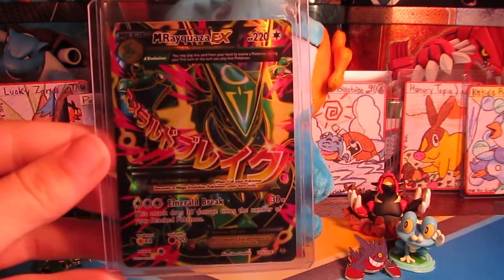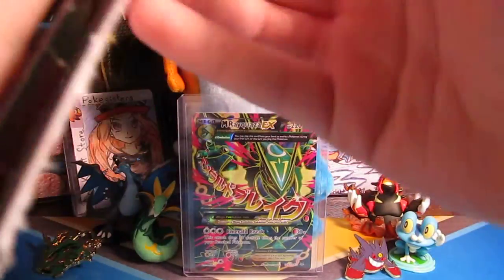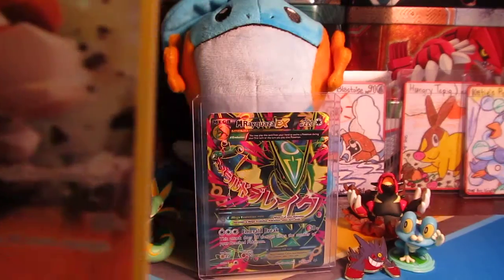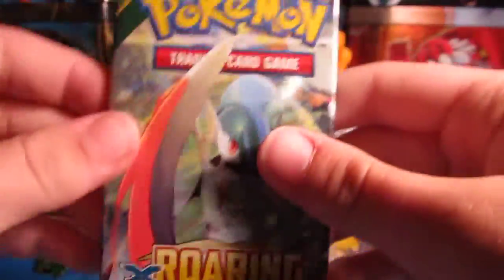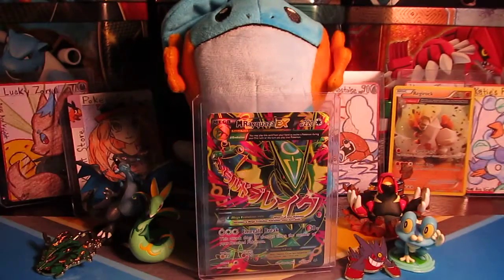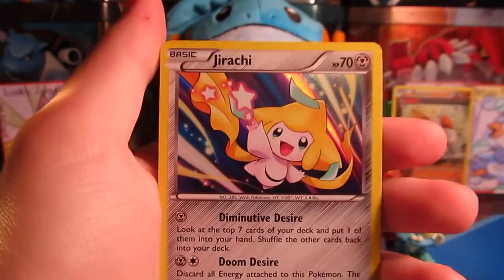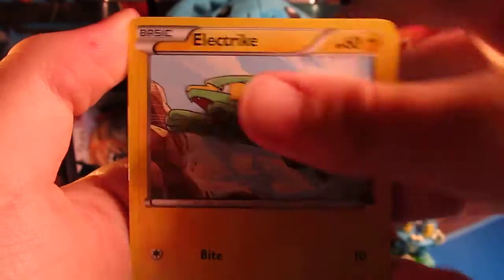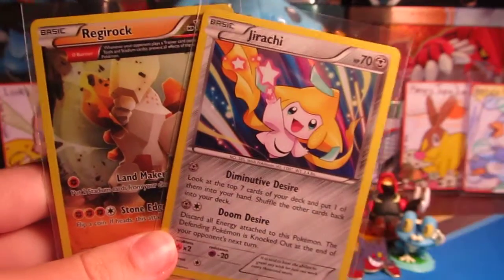Opening up a Pokemon Roaring Skies Three Pack Blister!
Today we are opening up three packs of Roaring Skies! Will are pulls roar to amazing heights, or plummet to low depths. How about you watch and find out! Enjoy!